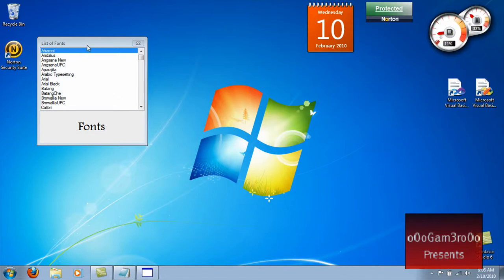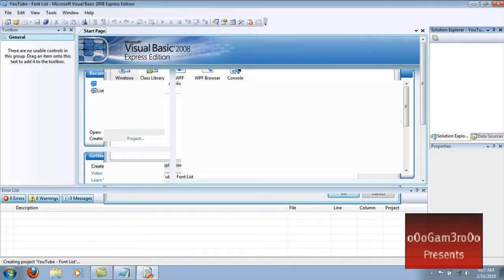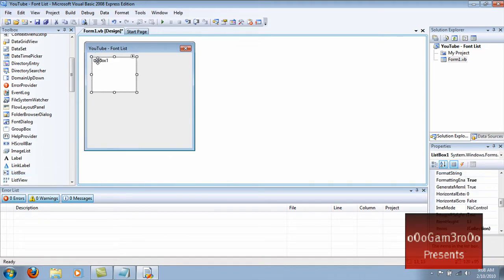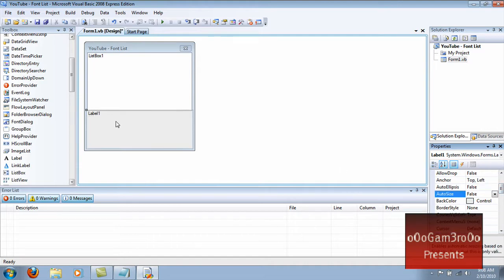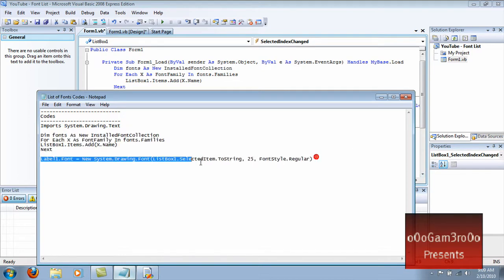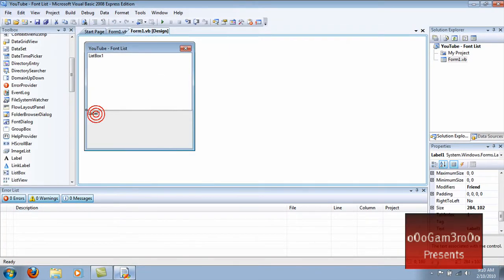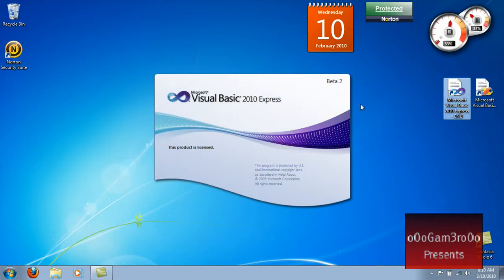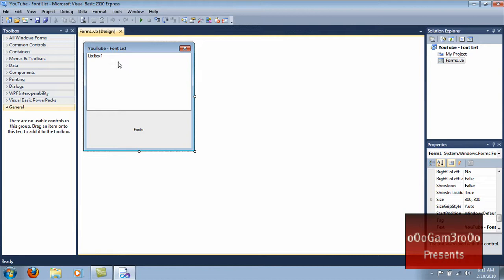Visual Basic 2008 Tutorial - Font List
Codes
Imports System.Drawing.Text

Dim fonts As New InstalledFontCollection
For Each X As FontFamily In fonts.Families
ListBox1.Items.Add(X.Name)
Next

Label1.Font = New System.Drawing.Font(ListBox1.SelectedIte m.ToString, 25, FontStyle.Regular)